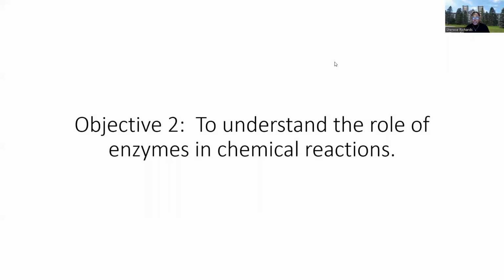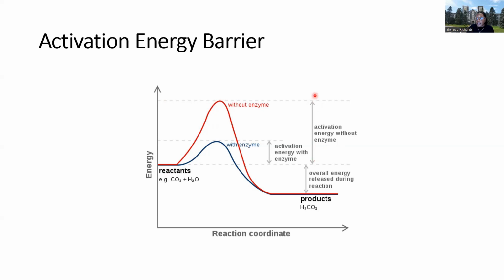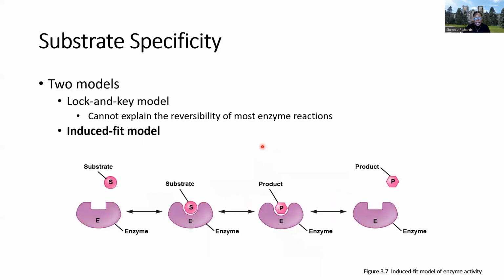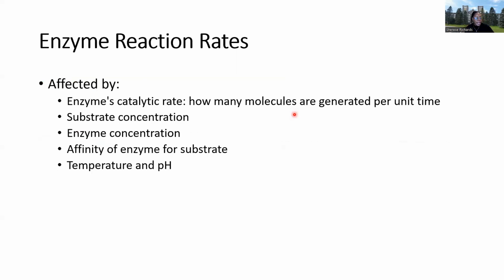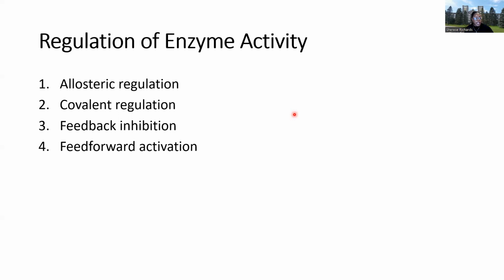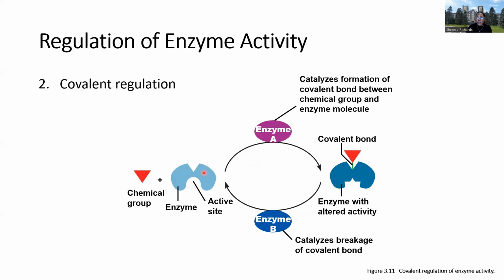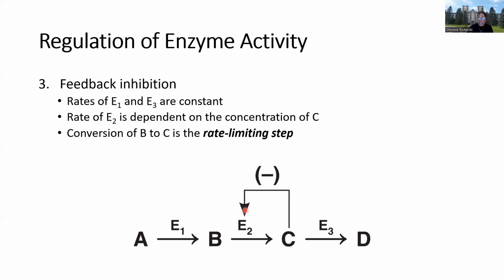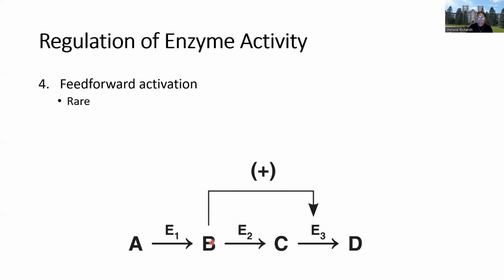BIO2510 1 27 23 Part 2